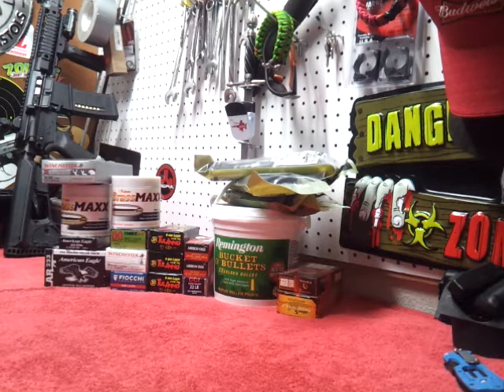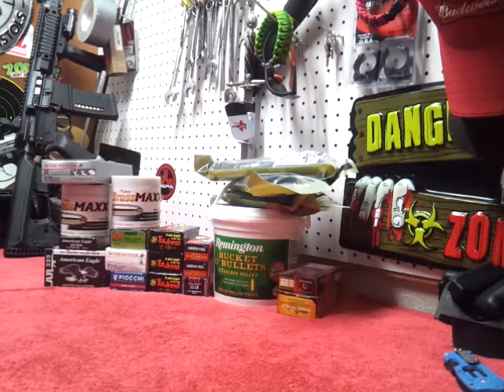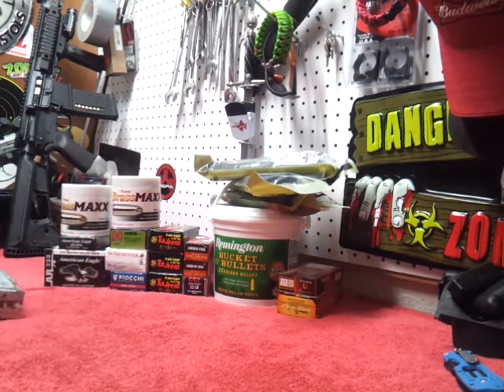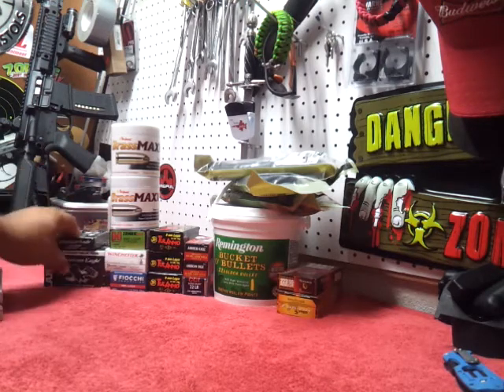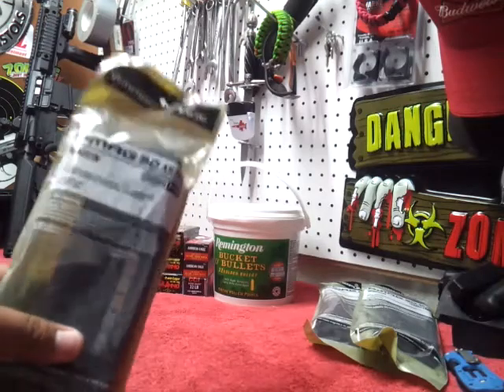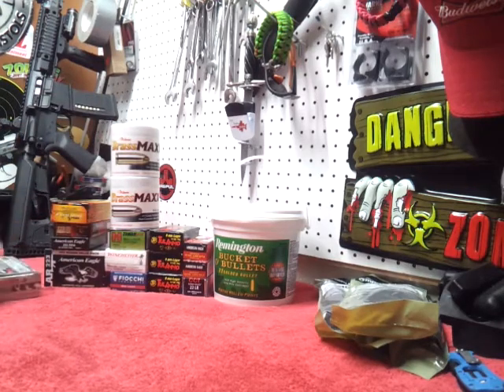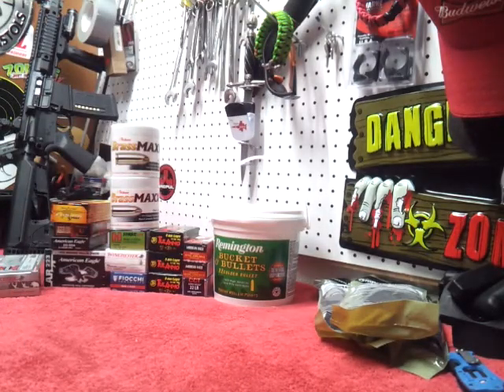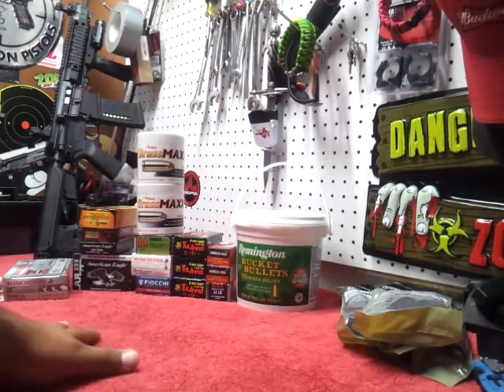AMMO!!!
Rate and leave a comment thanks. ovi